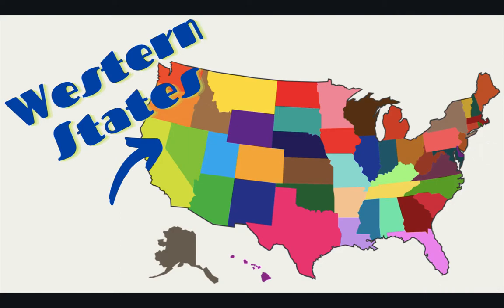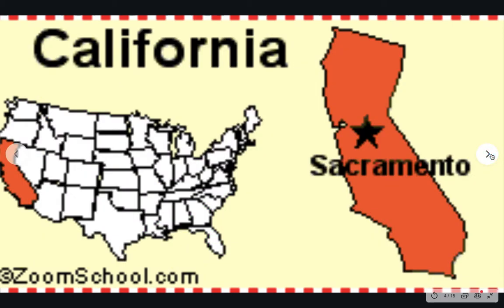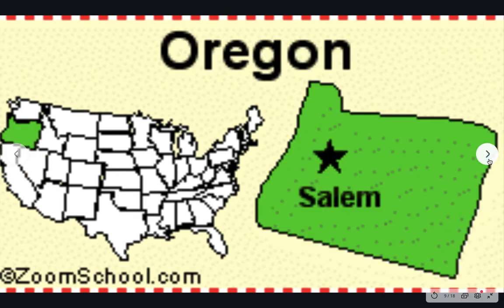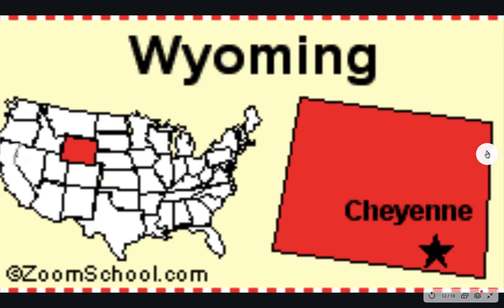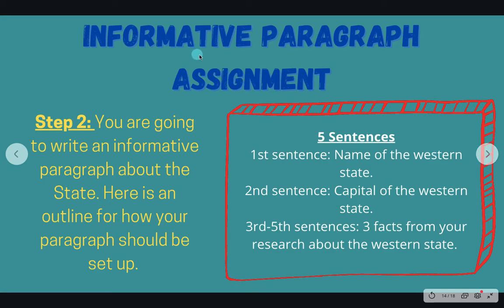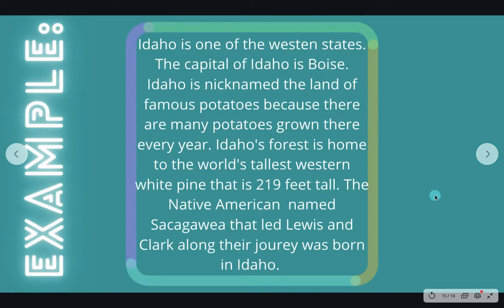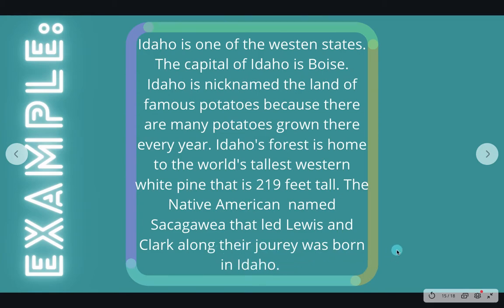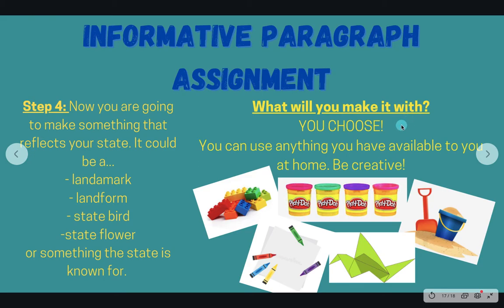Western States Video